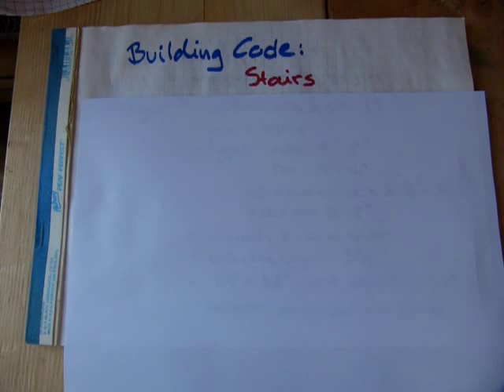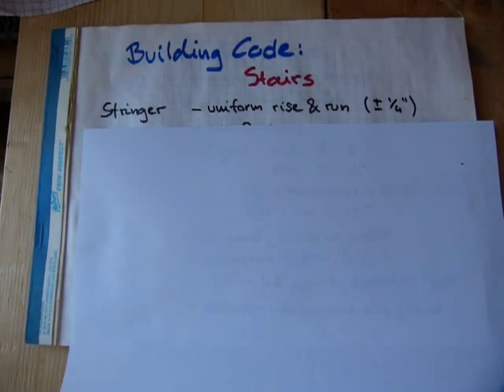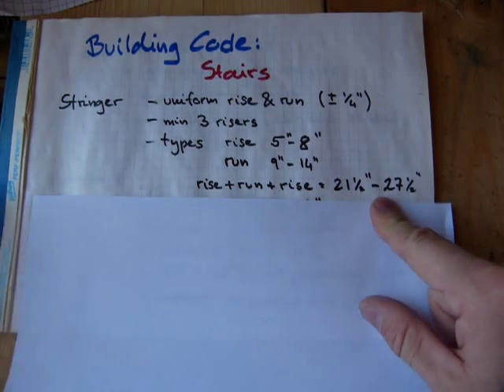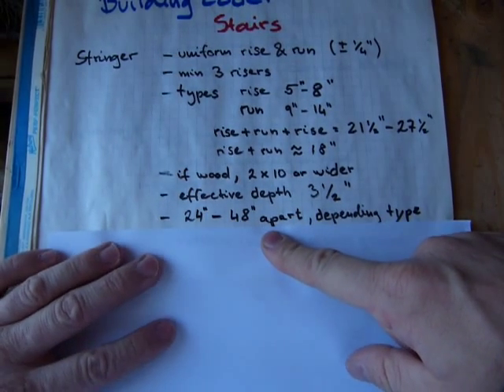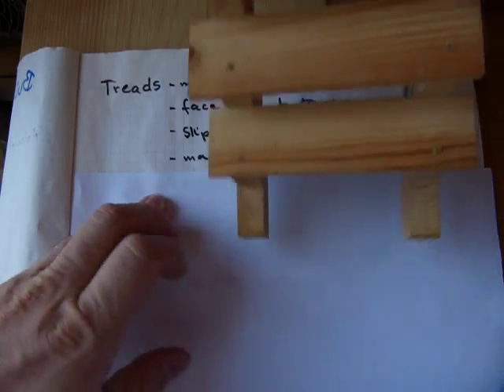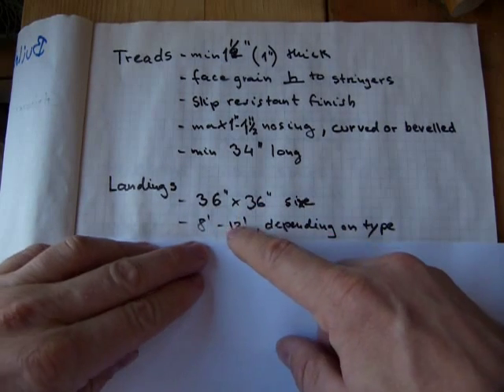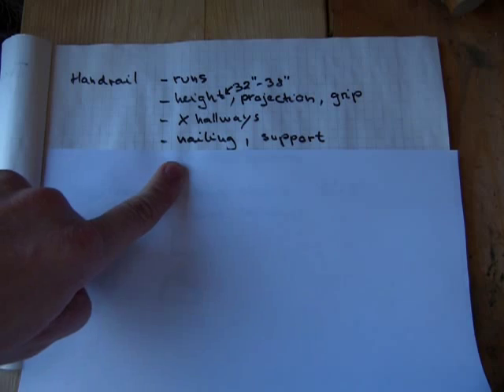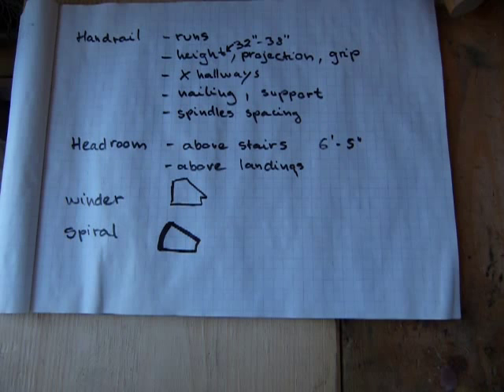Stair building vs. Building Code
Stairs are regulated in great detail as they are a major concern for safety. Watch and see what matters and what not.